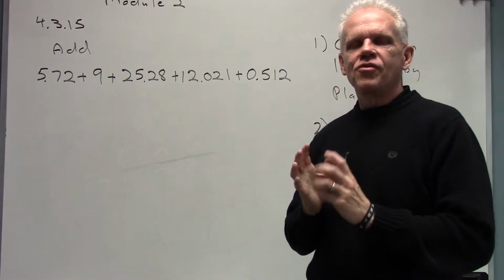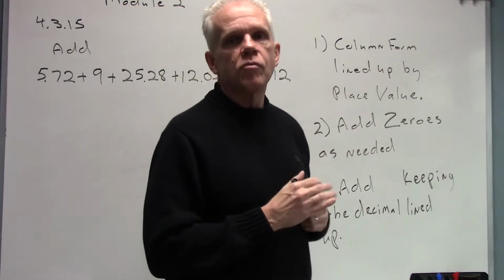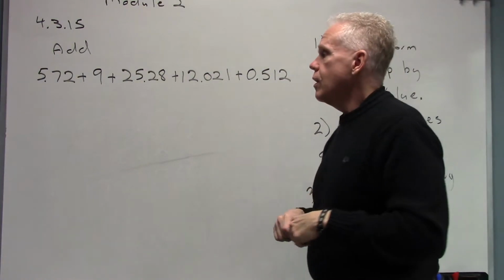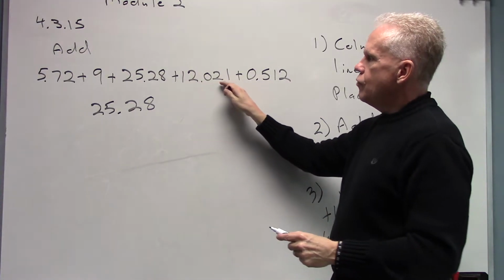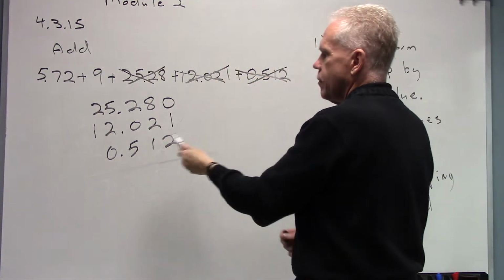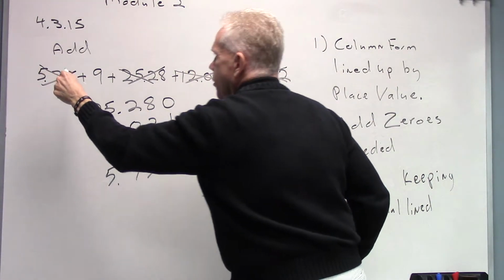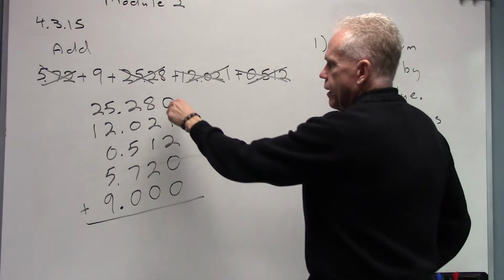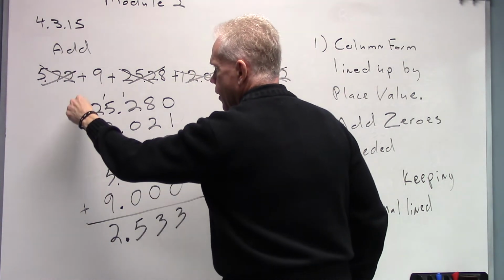Adding Decimals 4 3 15